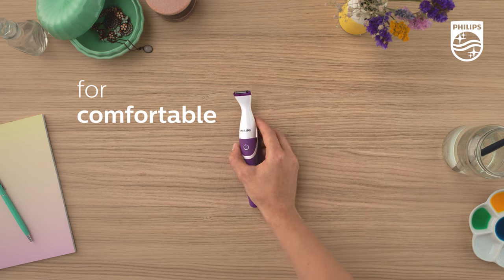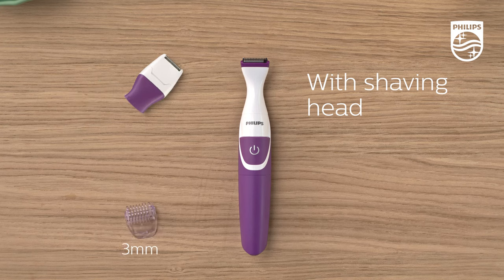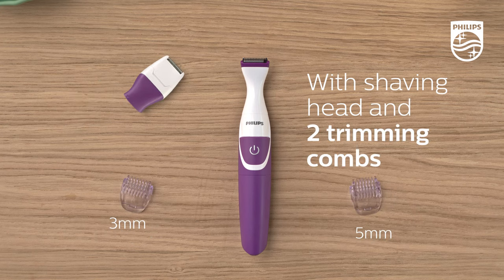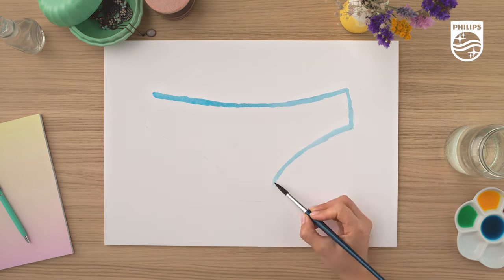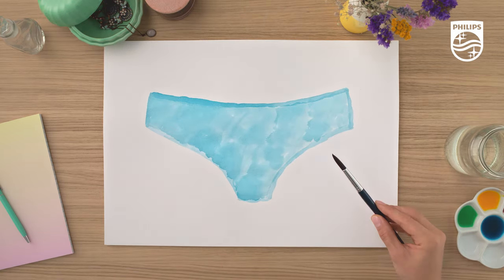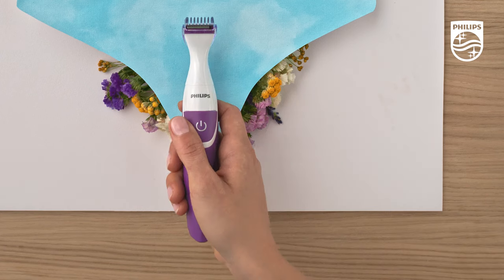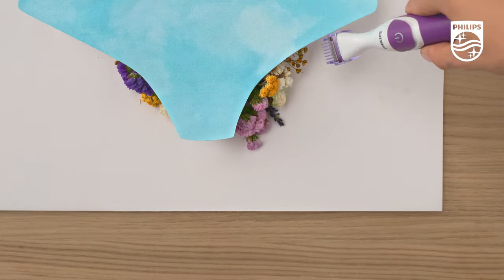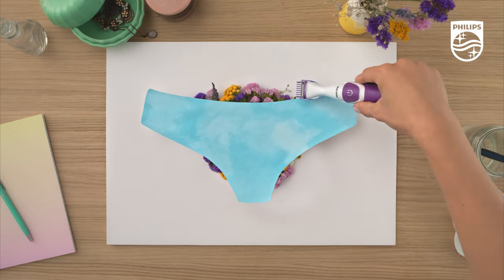More, less or no hair…down there, the Philips Bikini Trimmer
More, less or no hair…down there. Trim, shave or style your delicate areas with gentle care. Our bikini trimmer is designed to be safe and effective, so you can avoid irritation and ingrown hairs. Discover the Philips range of bikini trimmers